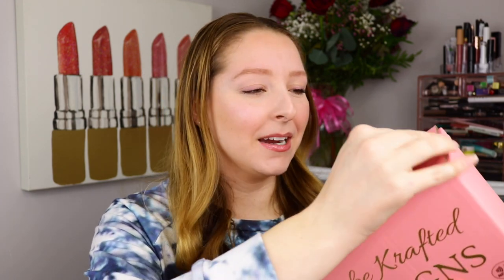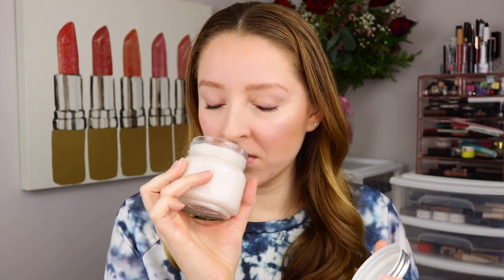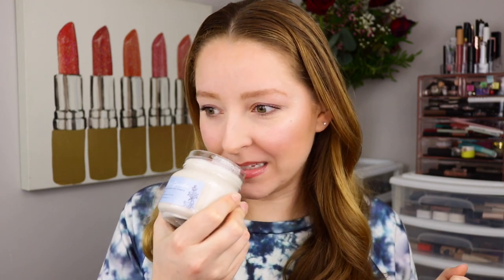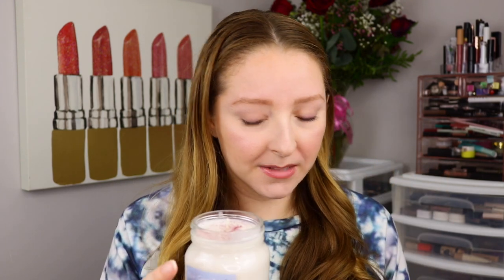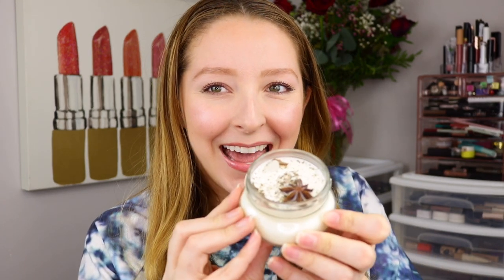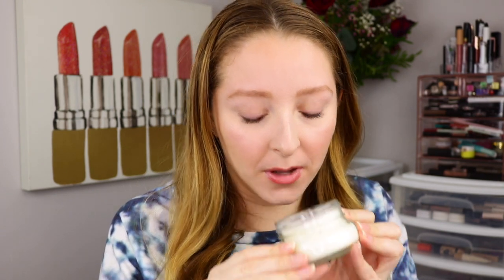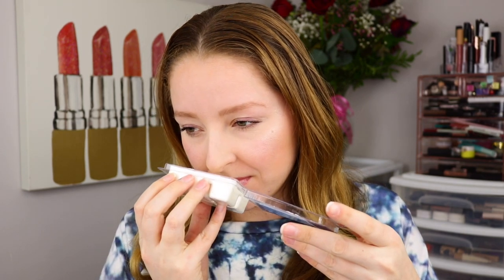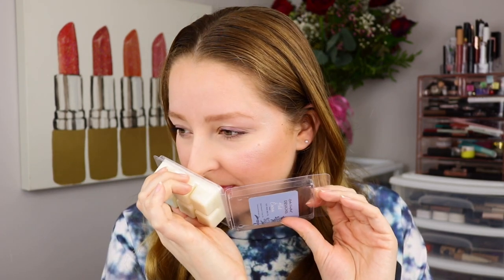LIEBE KRAFTED DESIGNS CANDLE SUBSCRIPTION BOX UNBOXING